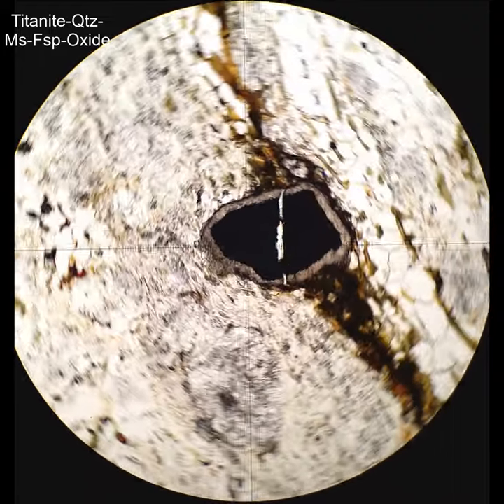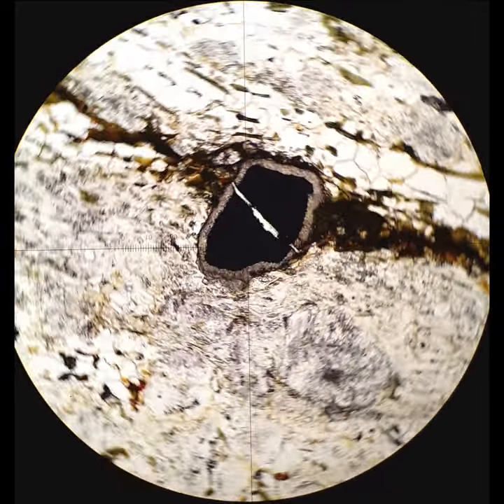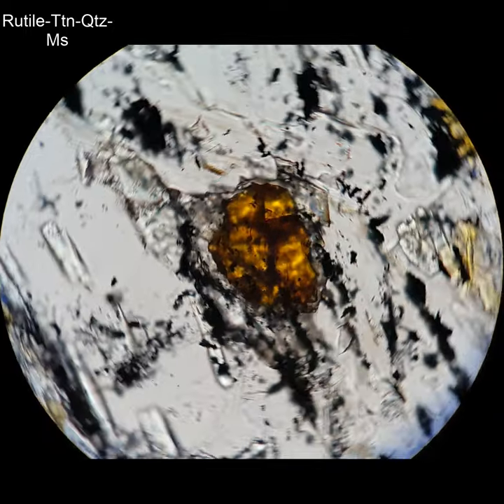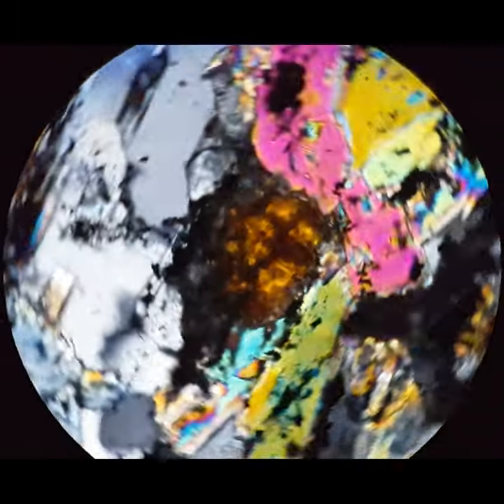Titanite tutorial Optical mineralogy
Several videos of titanite in thin section, showing typical textures and optical characteristics. Supported by Boise State University and the US National Science Foundation.
Key characteristics: super high relief, tan, sometimes either brown pleochroism or variable relief, super high interference colors, can be associated with oxides or rutile
00:00 Typically high relief, tan in plane polarized light, high interference colors
00:30 More common shape (wedge, or cross-section of a lentil)
01:00 Rim on oxide
01:31 Unusual pink pleochroism
02:01 Rim on rutile - common in blueschists
02:32 Unusual pleochroic halo